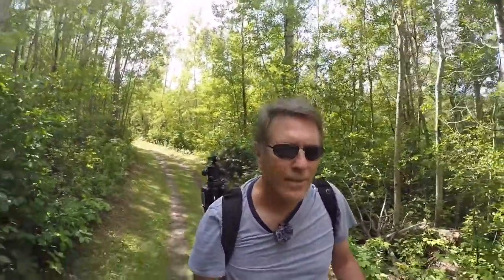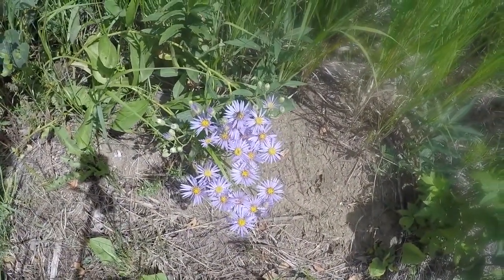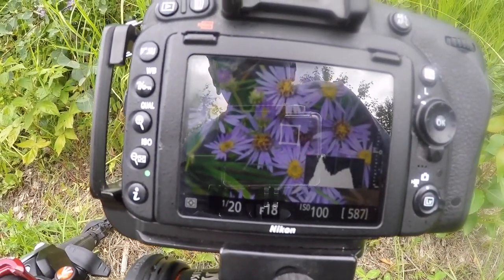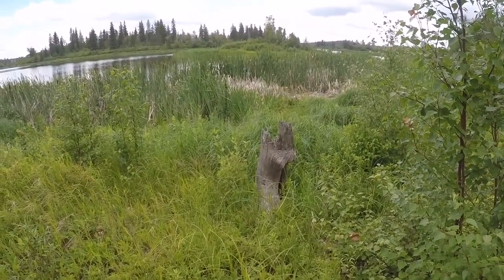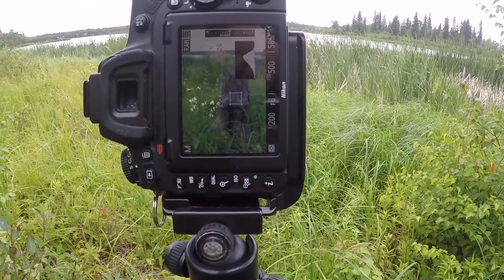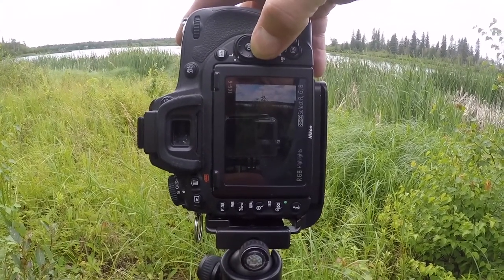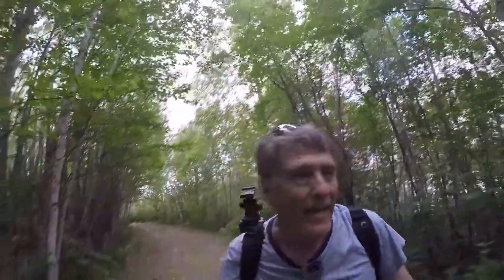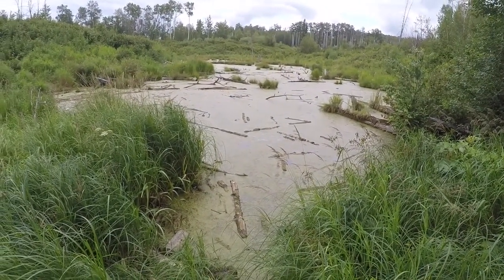Landscape Photography | Islet Lake walk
Today I decided to come to Islet Lake Staging Area for a walk. I haven’t been here for a couple of years and wanted to see what I could  find for photos. So join me as I explore the area. I hope you enjoyed this video.

Photographic Equipment:
Nikon D750
Nikon 16-35mm f/4 Lens
Nikon 20mm f/1.8 Lens
Nikon 24-70mm f/2.8 Lens
Nikon 70-200mm f/2.8 Lens
Nikon 105mm f/1.8 Macro Lens
Filters:
B+W 10 Stop ND
B+W 0.6 ND
Sigma Circular Polarizer
Lee 100mm System set of ND Soft Grad’s 0.3, 0.6 & 0.9

Vlogging equipment:
My Camera GoPro Hero 4 Silver
My Mic. Movo GM100 GoPro Mic
Recorder Zoom H1n
PowerDeWise lav. mic.